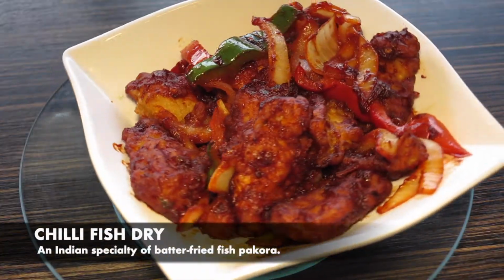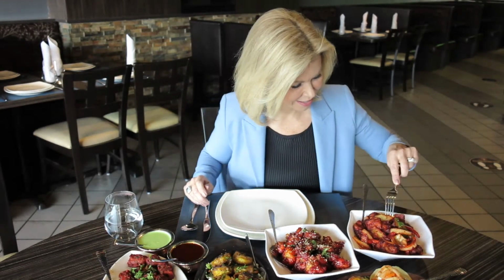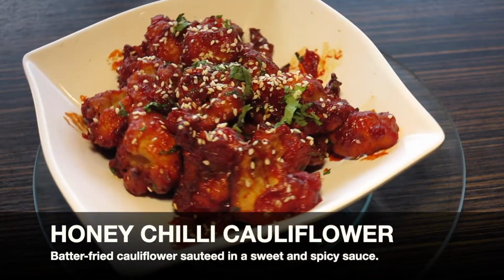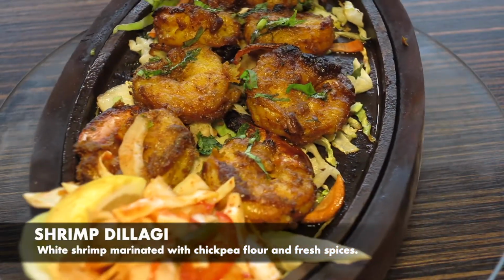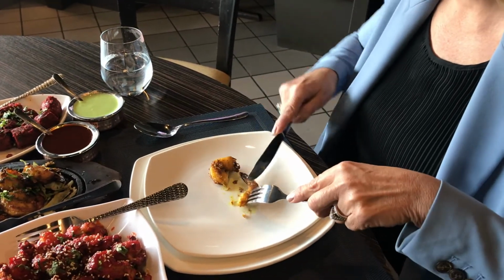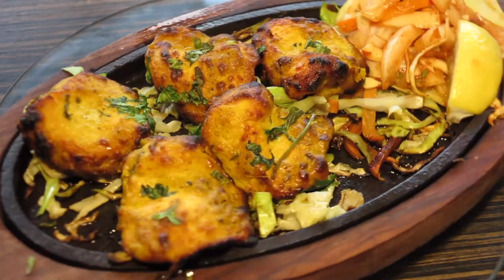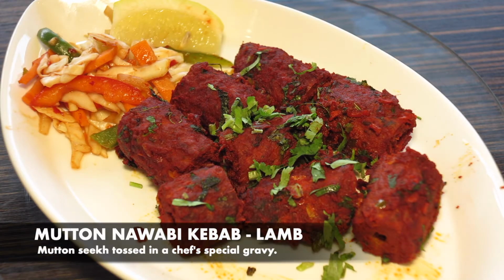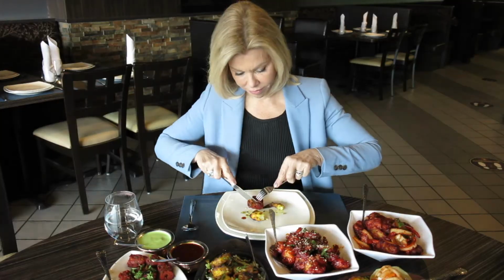Oh Bombay - The Bev Report - Upscale Fine Dining - Indian Restaurant in Oakville.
The Bev Report introduces Oakville's Newest Fine Dining Indian Restaurant. An in depth tasting of 5 mouthwatering and popular appetizers.  Specializing in North Indian and Hakka inspired dishes, Oh Bombay has become the go to dining and takeout establishment in Oakville.
Beverley McMillan is a lifestyle blogger, covering food and fashion for the 50+ crowd.